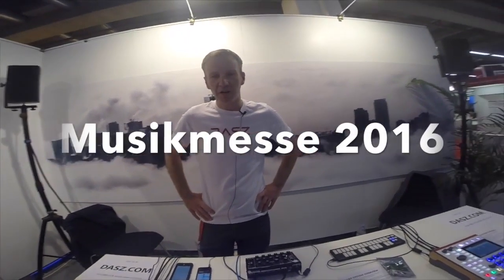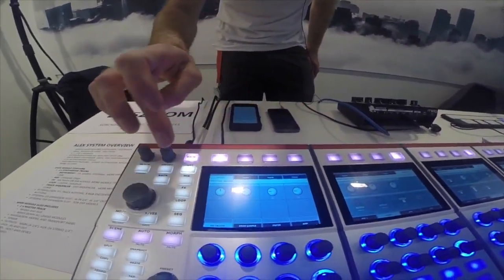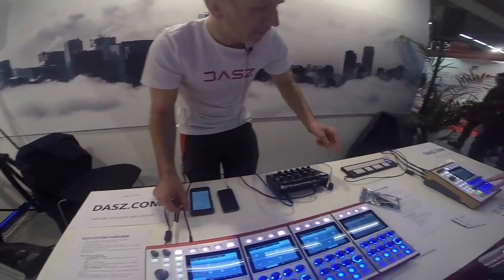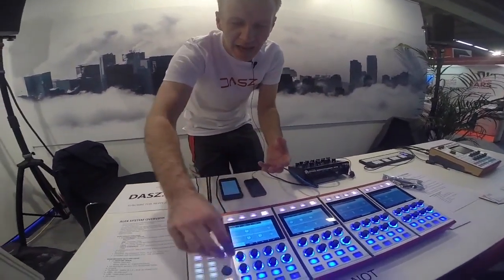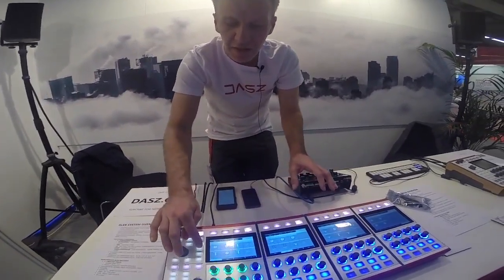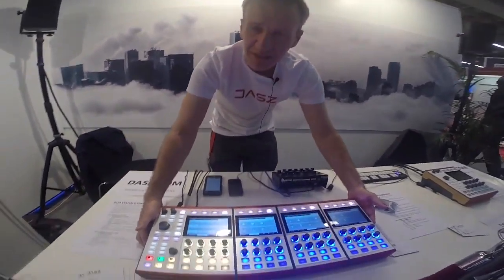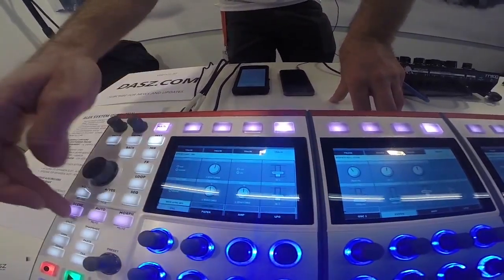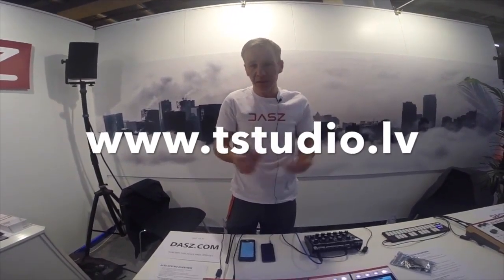Musikmesse 2016: Dasz Instruments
Šogad no 7. līdz 10. Aprīlim T Studio sniegs Jums intervijas, apskatus un komentārus par jaunāko DJ, producēšanas, apskaņošanas un apstrādes tehnikas un programmatūras jaunumiem. Seko līdzi mums Facebook, Youtube un Instagram kontos: Tstudiolv
Atstāj savu viedokli komentāru sadaļā, mums tas ļoti noderēs!